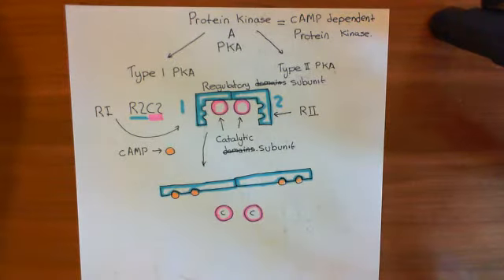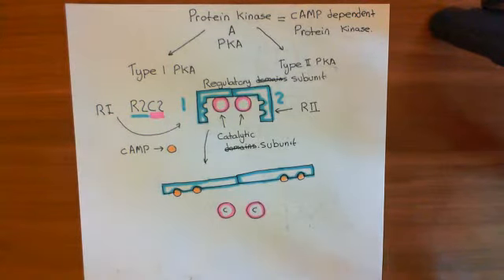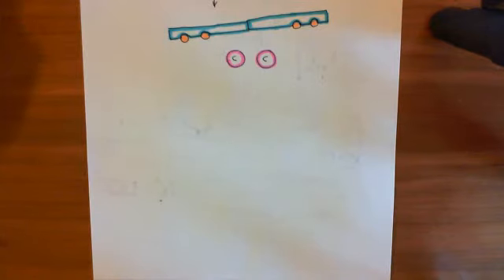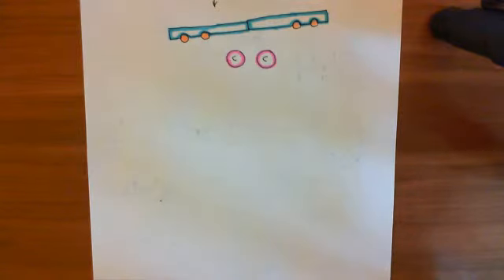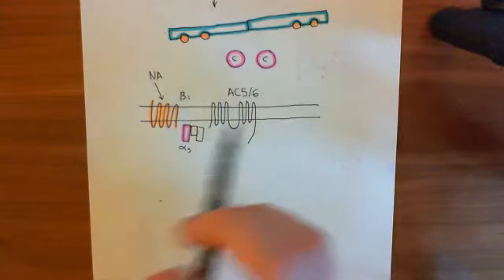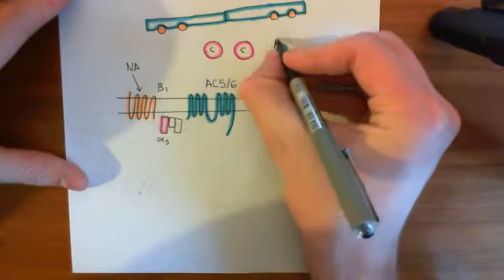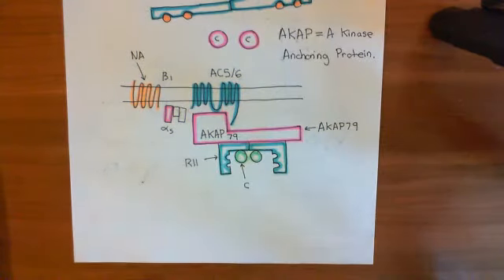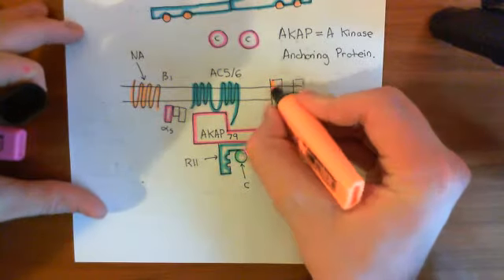Sympathetic Nervous System Effects on the Heart Part 8